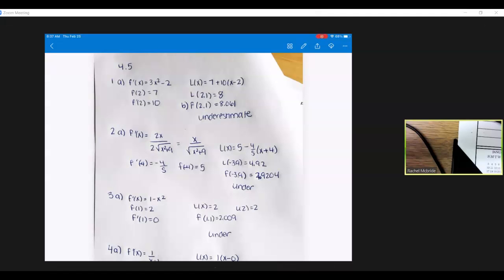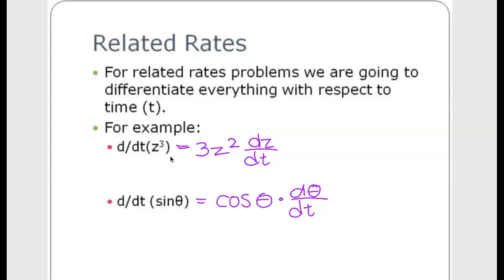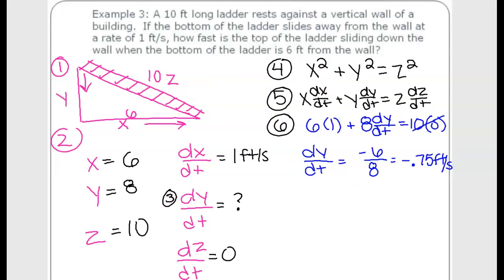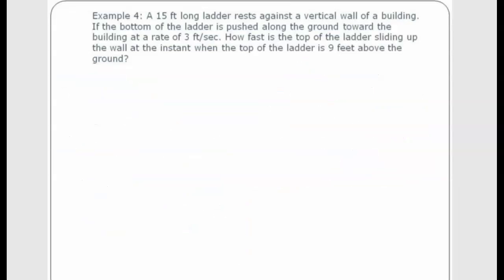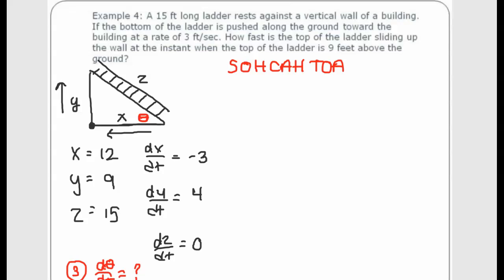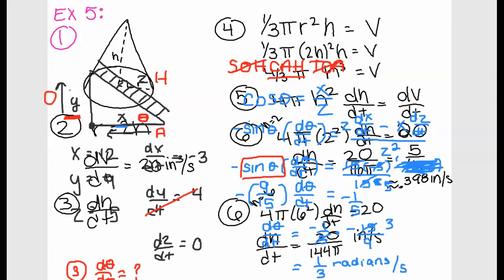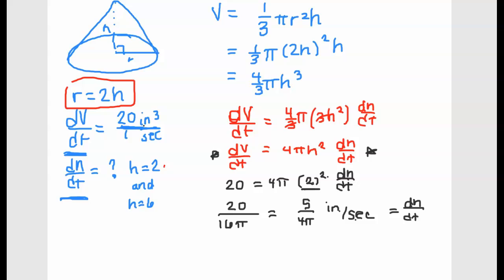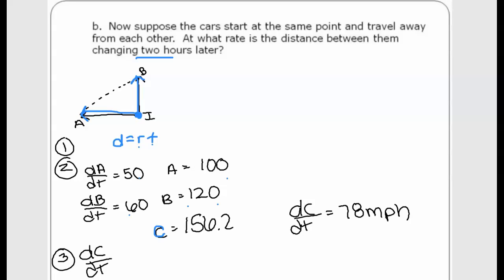4.6 Related Rates Day 1 (AP)